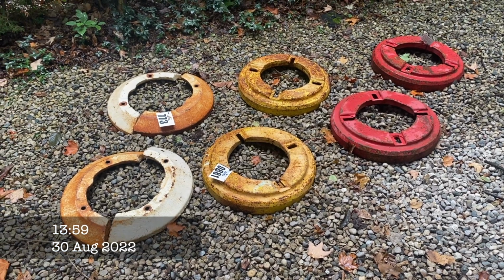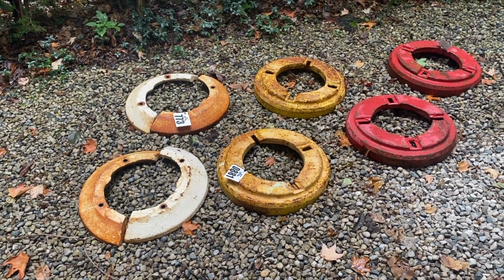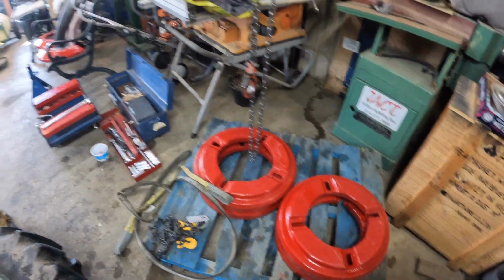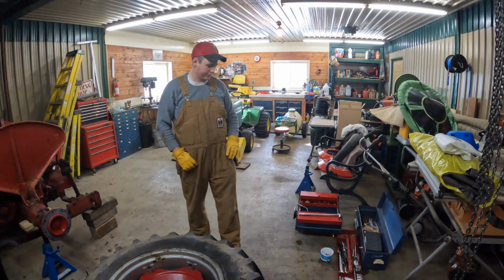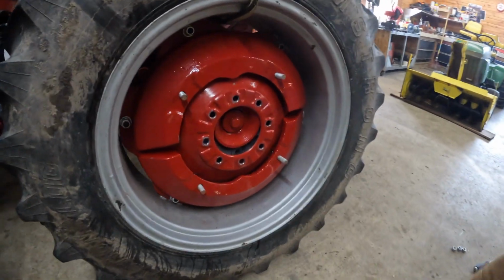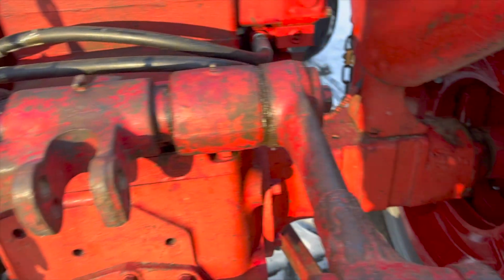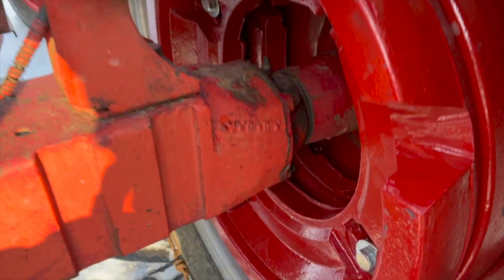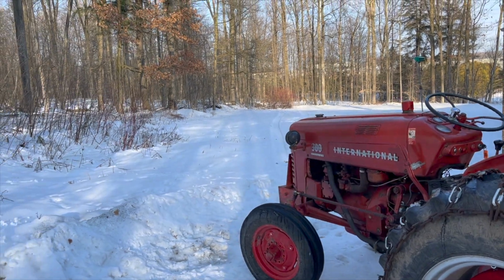Wheel Weights for the IH 300 Utility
Putting rear wheel weights on a 1955 International 300 Utility Tractor